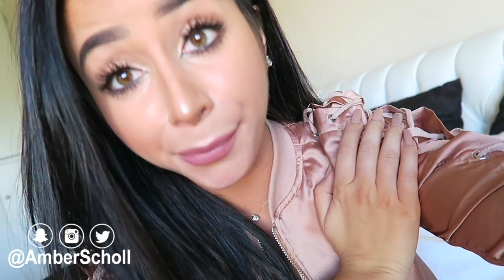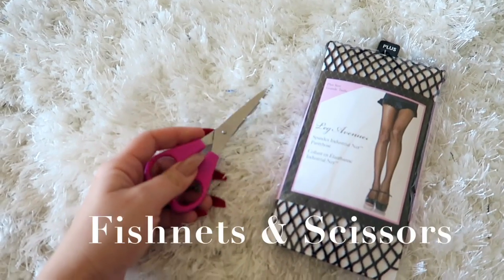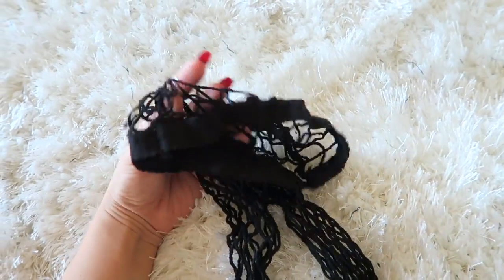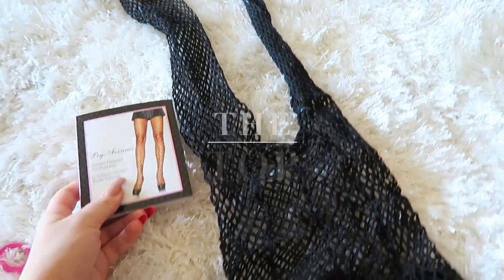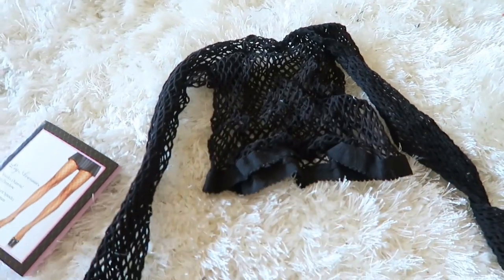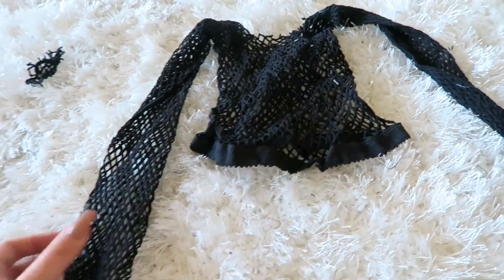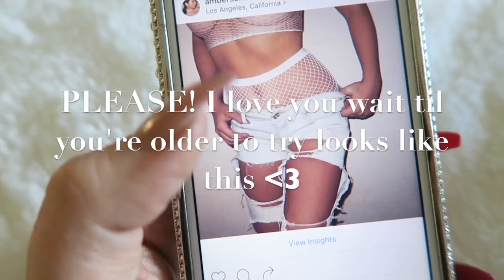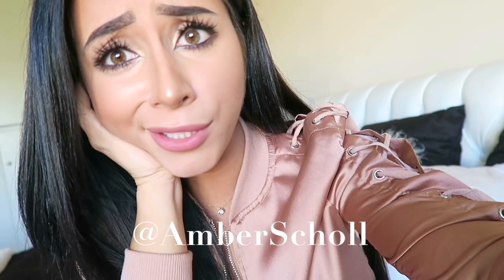DIY FISHNET UNDERWEAR?! (LOL)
HOW TO MAKE KIM KARDASHIAN'S FISHNET TIGHT LOOK!

Ok so this is the easiest DIY on planet earth lol. Steal Kim's look with some quick snips off your tights! I know, it's crazy how simple this is - but you asked, and your wish is my command! Love you beautiful babies!!!

Have fun!

Xx
Amber

PS HERE ARE LINKS TO MY OUTFIT!!! The rose gold jacket is sold out (sorry noodles!) but they still have it in olive green & it's just as beautiful :) xx

Rose gold satin dress
Olive bomber